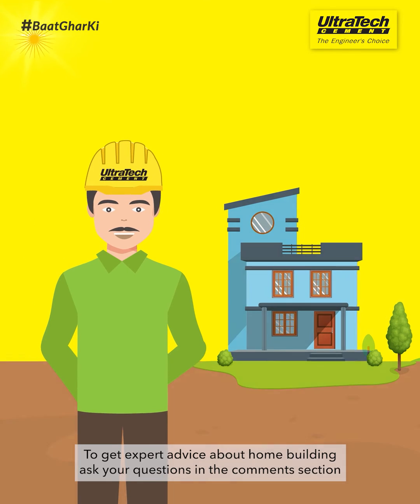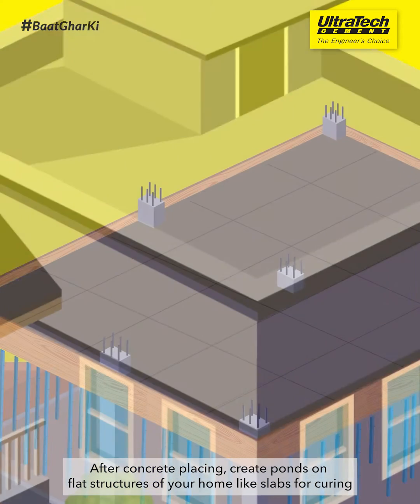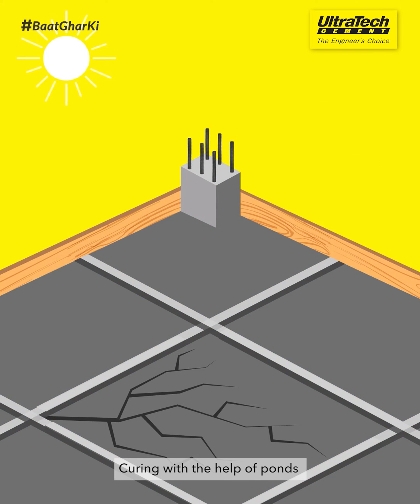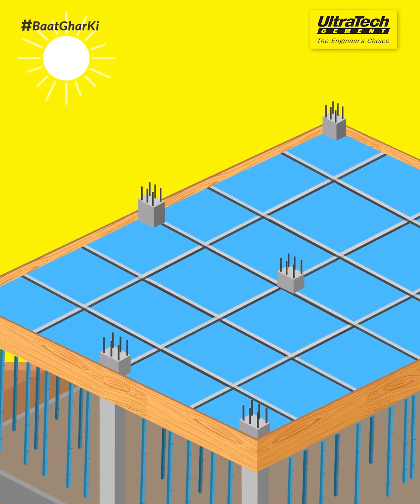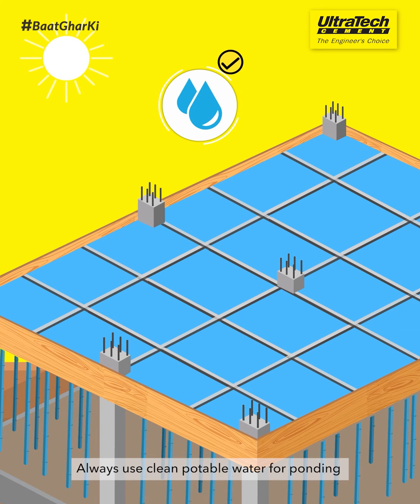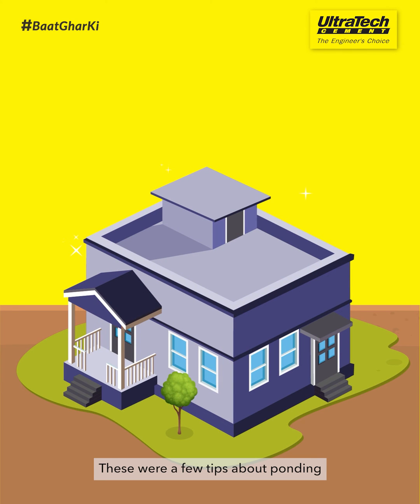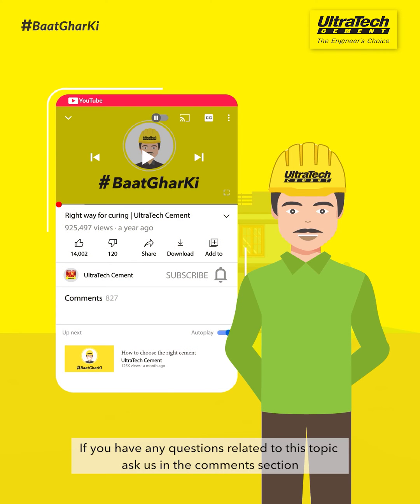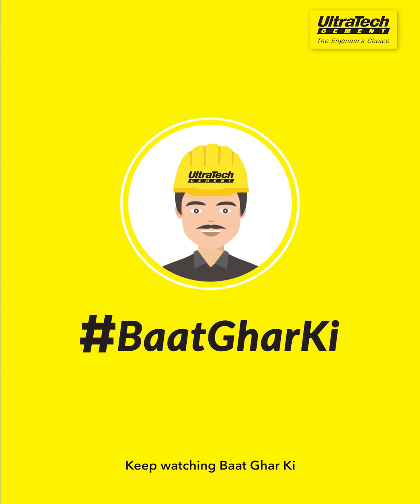How To Do Curing of Concrete By Ponding Method? | UltraTech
Curing with the help of ponds stops the formation of cracks due to shrinkage. Through this video you will know what is ponding and what is the connection between ponding and curing. Watch this video to know the Ponding Method for the RCC concrete slab and what things to keep in mind while Ponding.

Introduction - 00:00
Ponding method of curing - 00:12
1. Ponding curing stops crack formation - 00:24
2. Ponds must have 25mm of water - 00:30
3. Refill the pond with time -  00:40
4. Use clean & salt free water - 00:44
5. Curing to be done for 7-14 days regularly  - 00:50
Summary for things to know about ponding for curing - 00:58

Ponding Method of Curing | Home Building Tips | UltraTech Cement